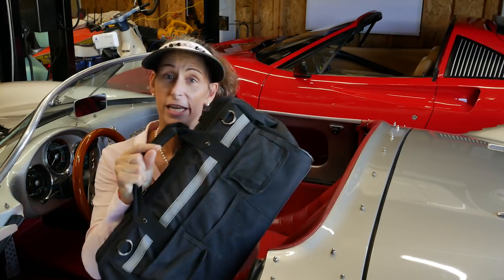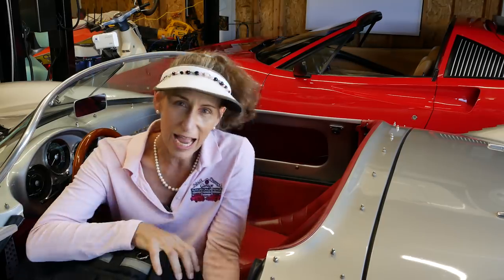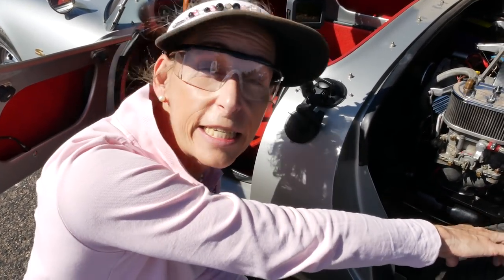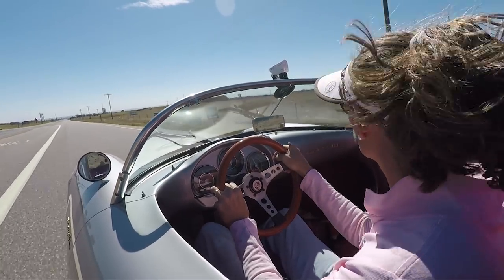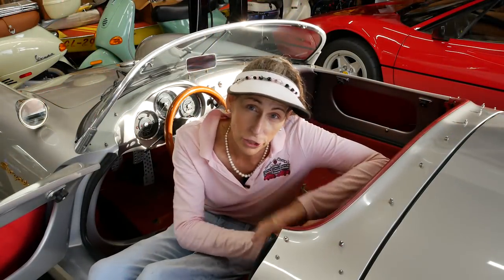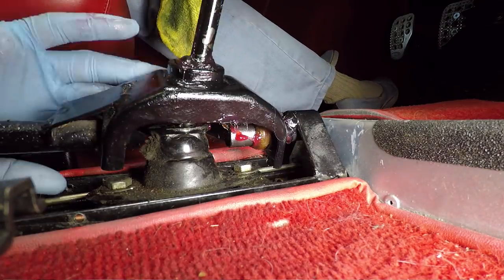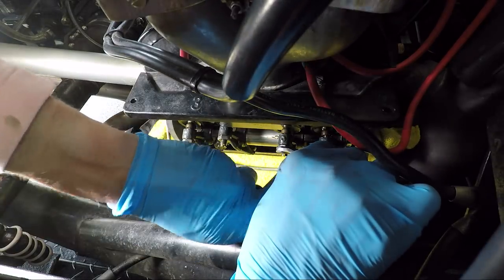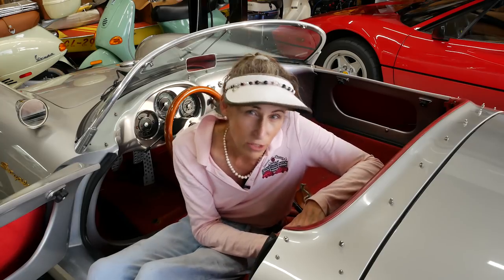Beck 550 Spyder Replica VLOG #9 - Shakedown!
Hi Everyone, look what is in the garage today!  Our friend Mike brought over his Beck 550 Replica to get a little work done on it.

In episode#9, We take the car out for a proper shakedown run!